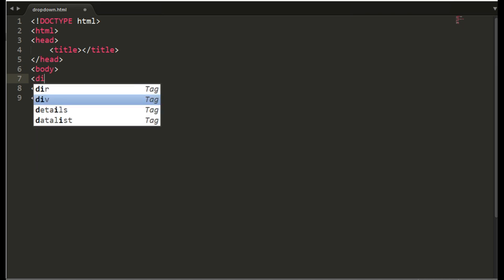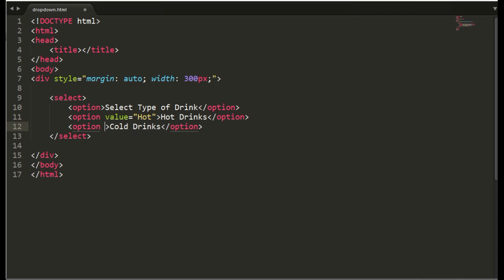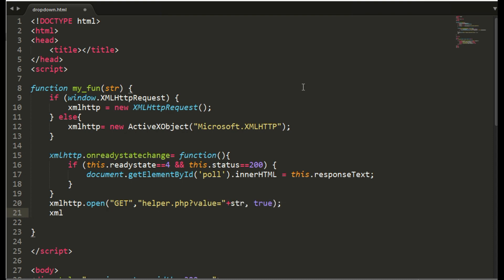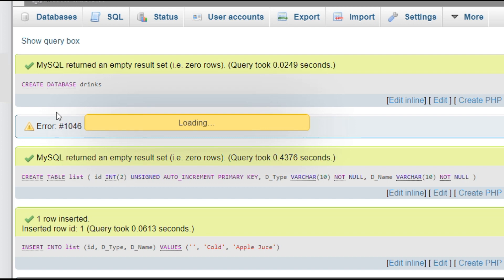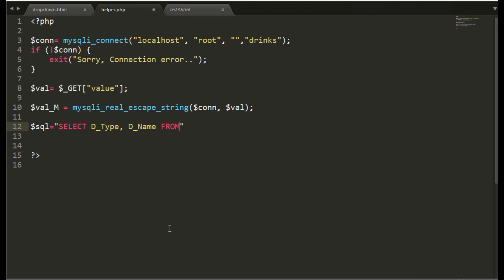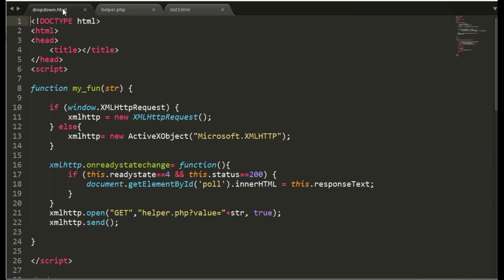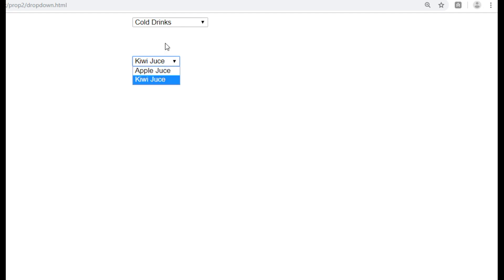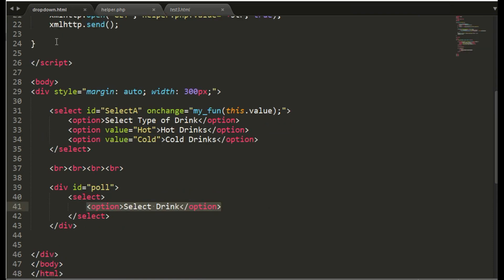How to get / populate select option values from database using PHP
How to populate HTML select options from the values fetched from database using the PHP code is explained with example. Create Select drop down menu with values taken from database. I have used html, ajax, php & sql codes.

For create database "drinks" with table "list" run the following code in database SQL.

CREATE DATABASE drinks;

CREATE TABLE list (
id INT(2) UNSIGNED AUTO_INCREMENT PRIMARY KEY,
D_Type VARCHAR(10) NOT NULL,
D_Name VARCHAR(10) NOT NULL

INSERT INTO list (id, D_Type, D_Name) VALUES ('', 'Cold', 'Apple Juce');
INSERT INTO list (id, D_Type, D_Name) VALUES ('', 'Hot', 'Coffee');
INSERT INTO list (id, D_Type, D_Name) VALUES ('', 'Cold', 'Kiwi Juce');
INSERT INTO list (id, D_Type, D_Name) VALUES ('', 'Hot', 'Tea');